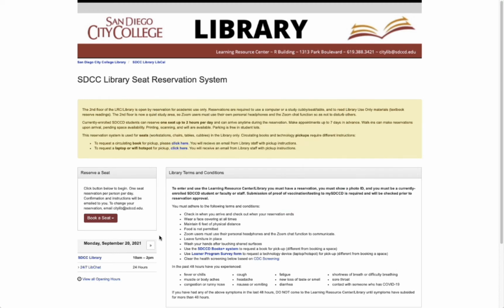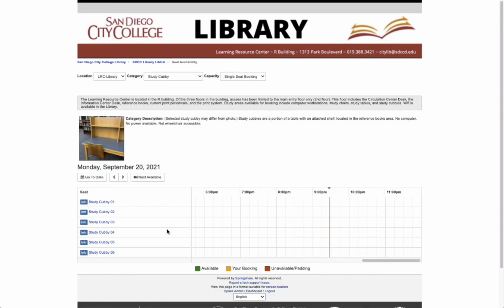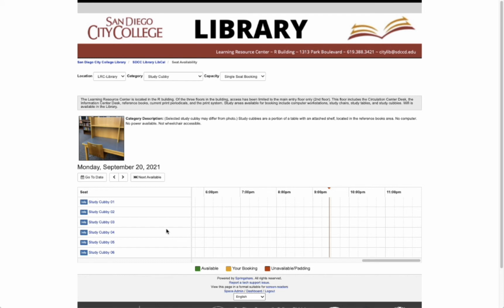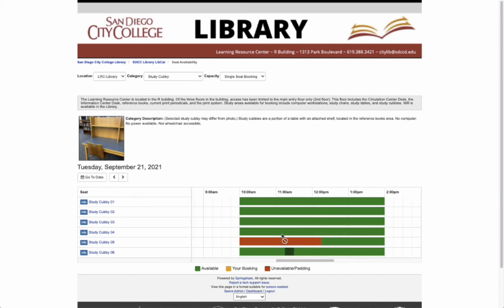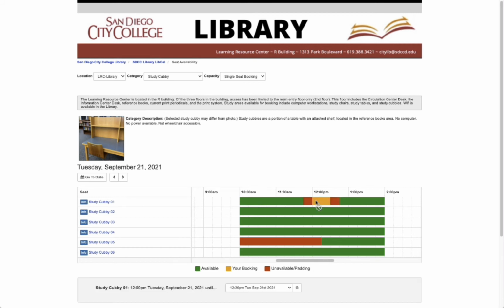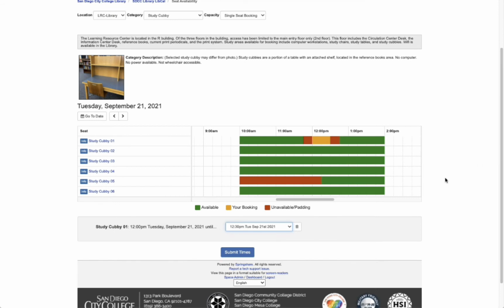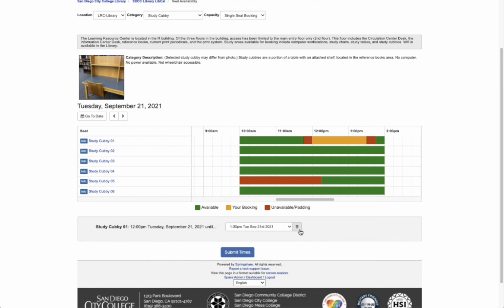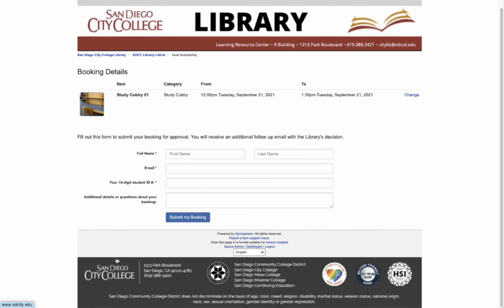Book a Seat at SDCC Library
Learn how to use the reservation software to book a seat in the SDCC Library.